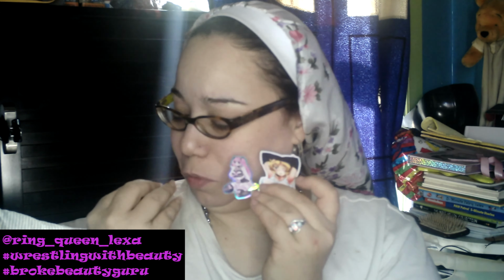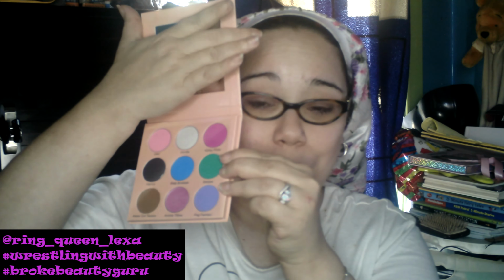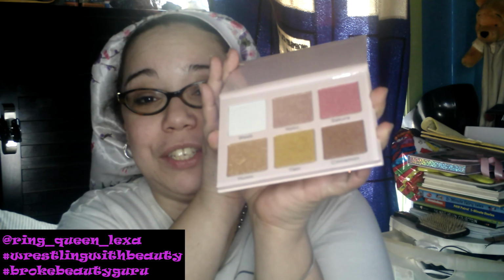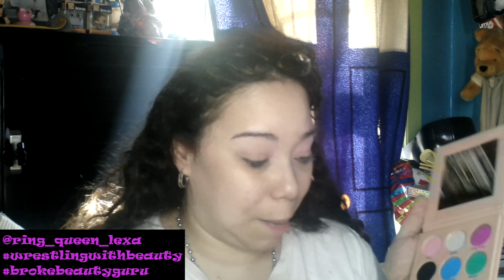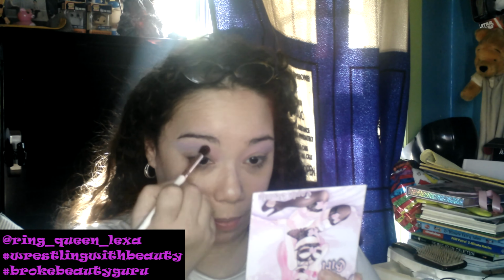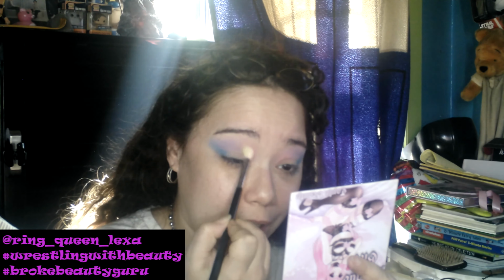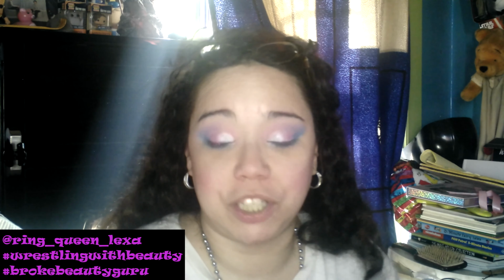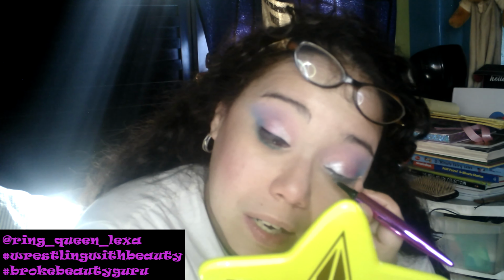Taylo Beauty Review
Hey Bratz,
Today I check out some independent makeup brands from Tik Tok and I discover this super cute brand called Taylo Beauty.  They are an "anime" inspired makeup company with super cute packaging but is the quality good? Check out the video to find out.

Music created By Trigger Bohannon

Don't forget to check out my first single streaming on all music streaming platforms

Keep it Gucci Pucci loves.